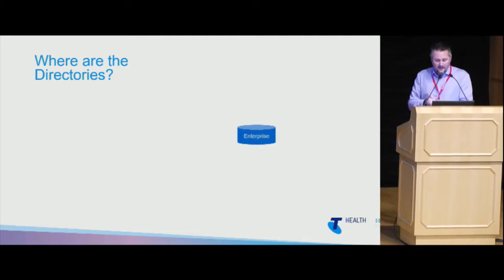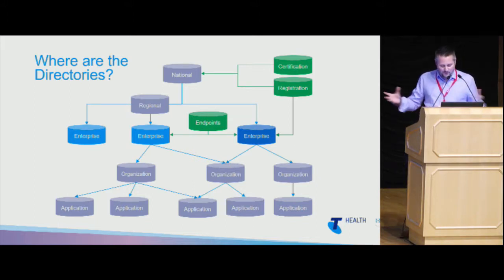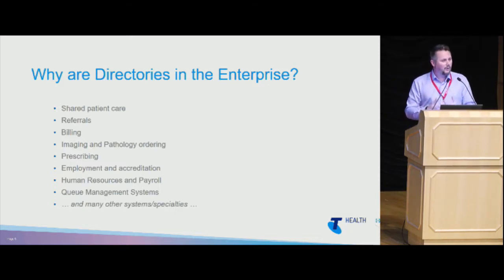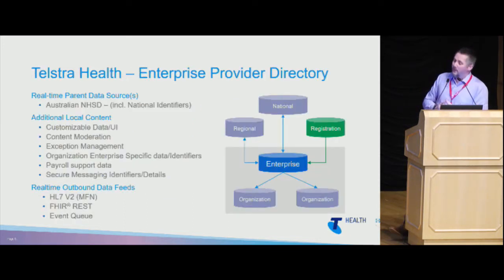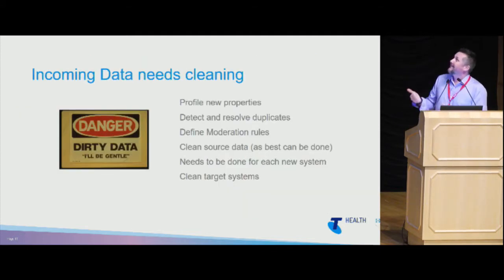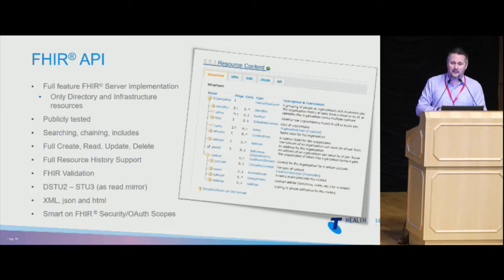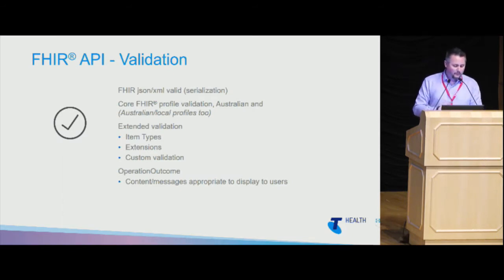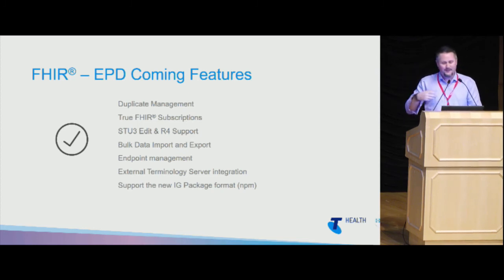C-16: Enterprise Provider Directory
Brian Postlethwaite, Telstra Health